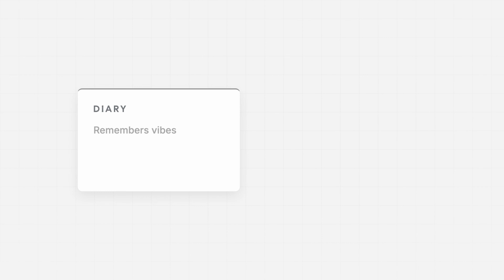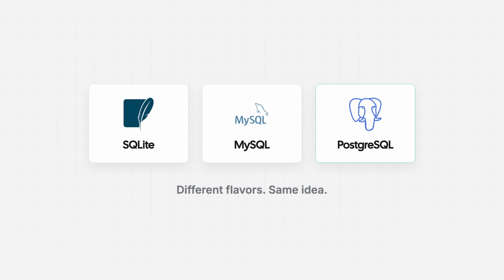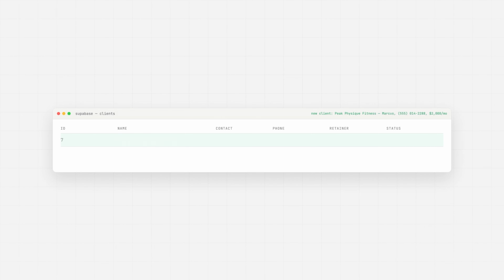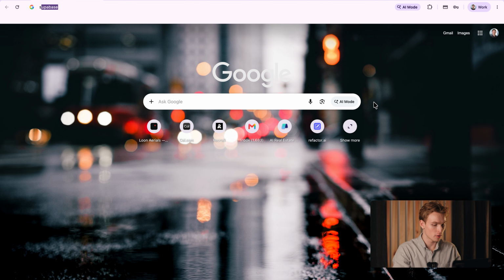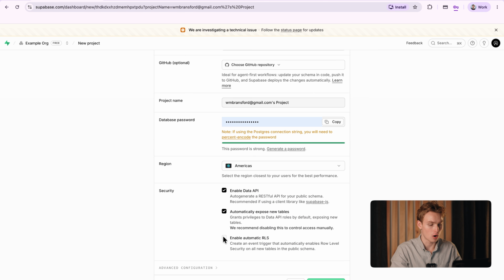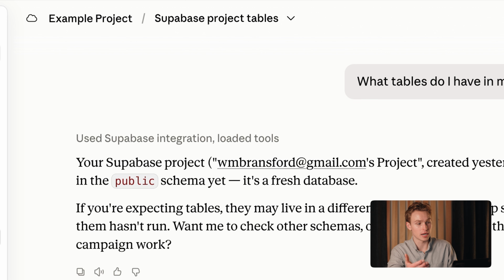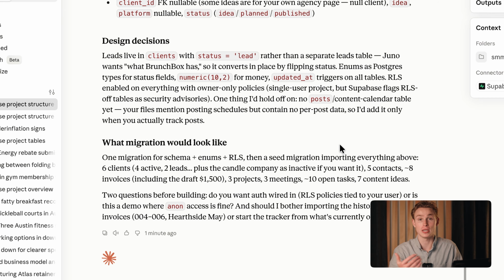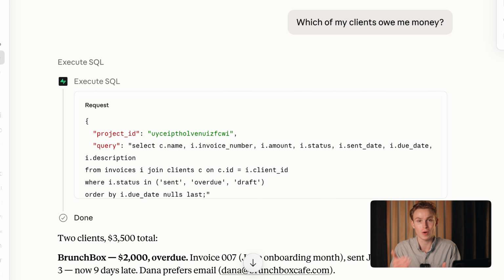How to Use Supabase as Your Second Brain (No Code)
Stop feeding your AI a junk drawer of markdown files. This is the full walkthrough for turning Supabase into your second brain: a structured SQL data layer Claude can actually think with. No code, no API keys, about 15 minutes of setup.

If AI keeps getting slower, more forgetful, and more wrong the more you use it, the problem isn't the model. It's your data. Markdown breaks at scale. A database is just data with rules, and the rules are what make AI reliable.

What you'll walk away with:
• A live Supabase project connected to Claude (the official connector, OAuth, every click shown)
• Your existing markdown mess migrated into real tables. Claude designs the schema, you approve it
• A daily workflow where Claude writes every line of SQL, not you
• The maintenance ritual that makes the system compound instead of rot

📌 The exact prompt I use to make Claude design your schema is in the pinned comment.

CHAPTERS
0:00 Intro: it's not you, it's your data
1:20 The Problem: why markdown breaks at scale
3:31 The Solution: what SQL actually is
7:14 Setup: connect Supabase to Claude in minutes
10:40 Your First Tables: markdown chaos becomes clean rows
13:33 Daily Use: faster, sharper answers every day
16:28 Maintenance: make it compound, not rot
18:00 Outro: SQL is the brain, markdown is the sticky note